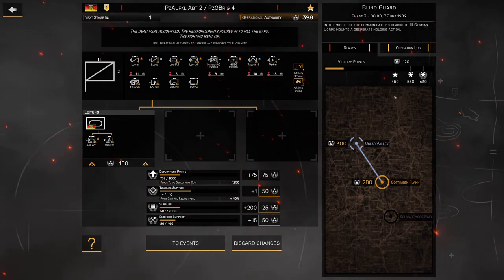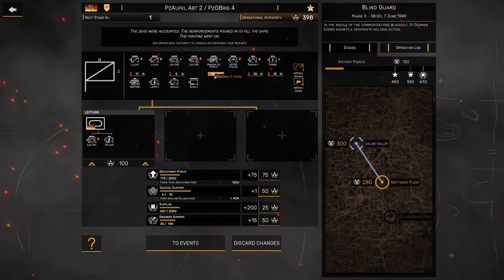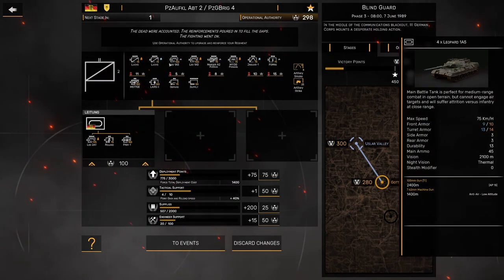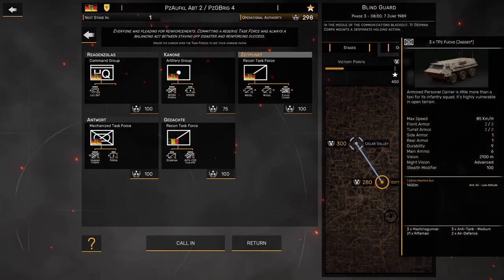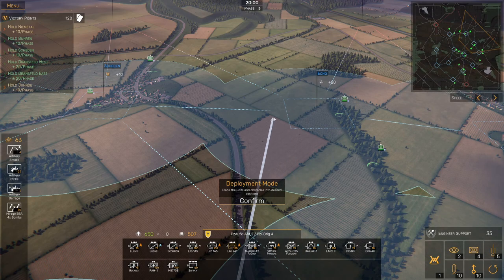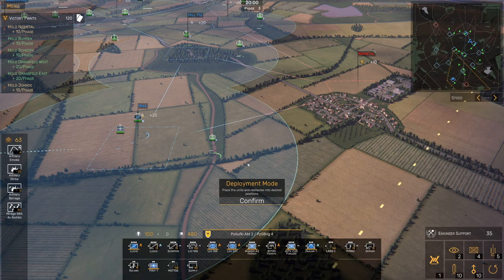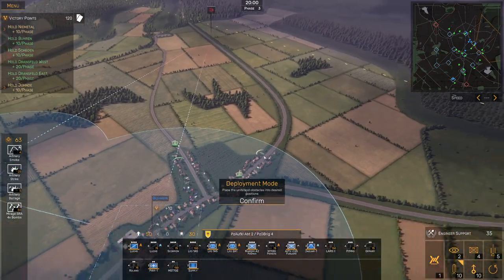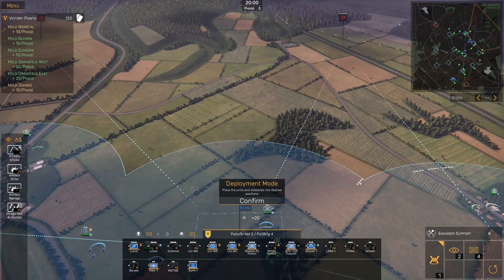Regiments #09 Blind Guard - Gottingen Flank - phase 3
This is a series looking at the Tactics game Regiments. Set in Germany 1989, the cold war has gone hot and it's chaos on both sides. Lead troops on either side as the inferno rolls on.

Developed by Bird's Eye Games
Published by Microprose